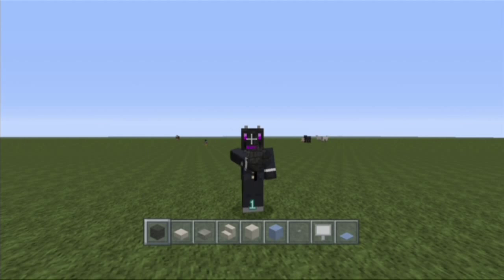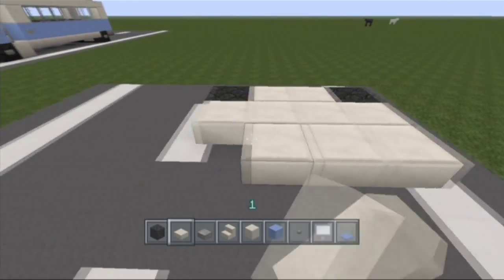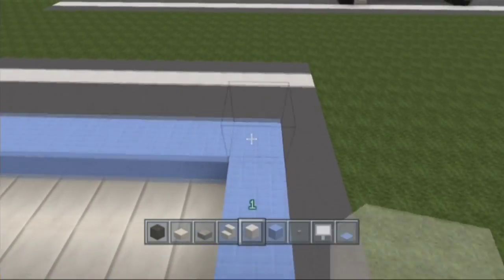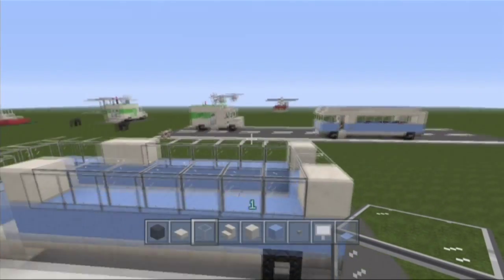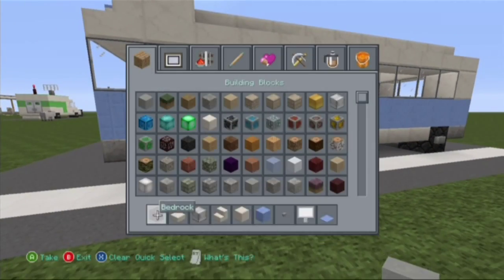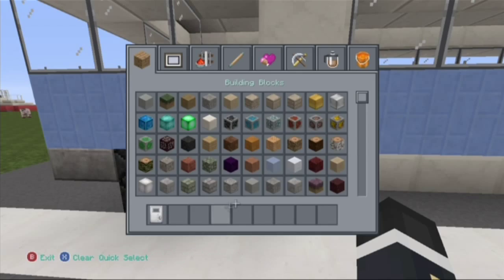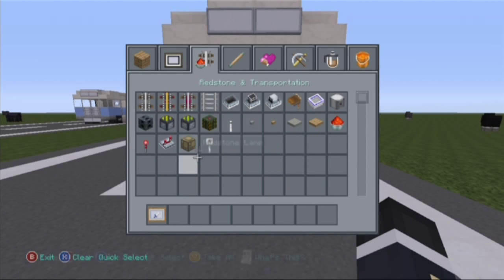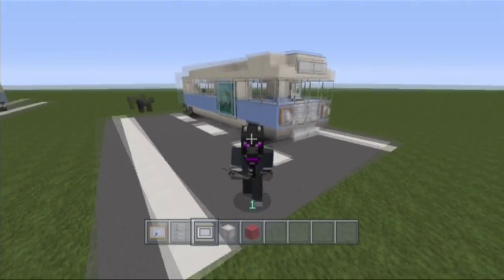Minecraft Xbox 360 - Modern Mini Build Episode 4: Coach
A quick modern coach tutorial built in the City Texture Pack.